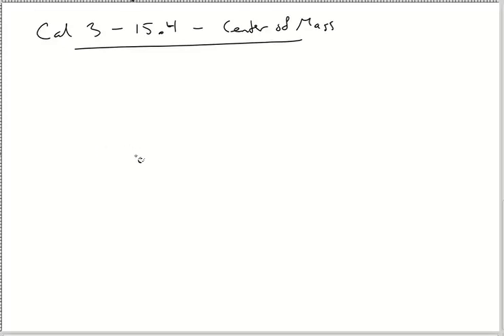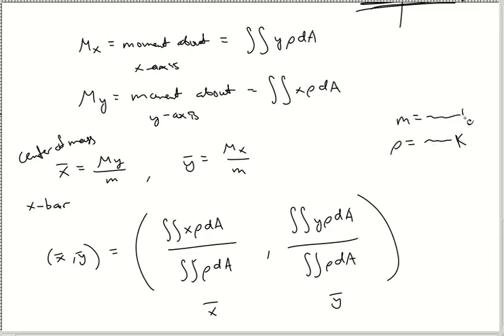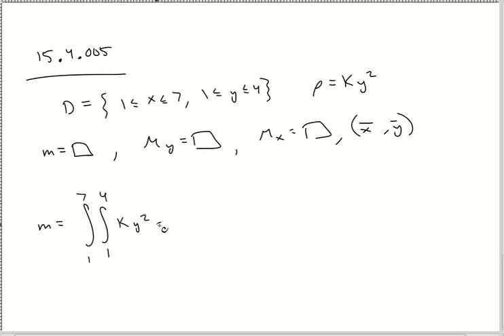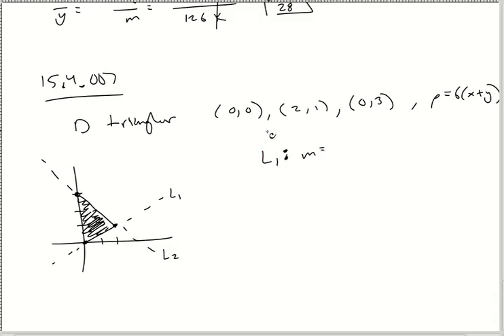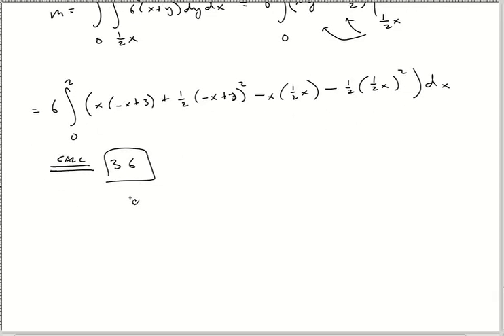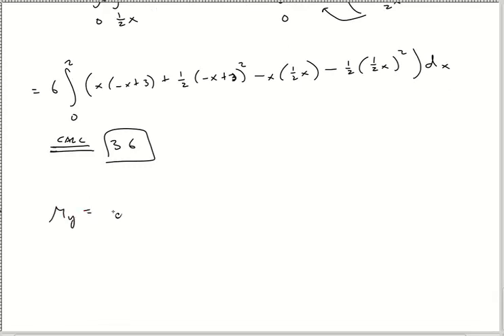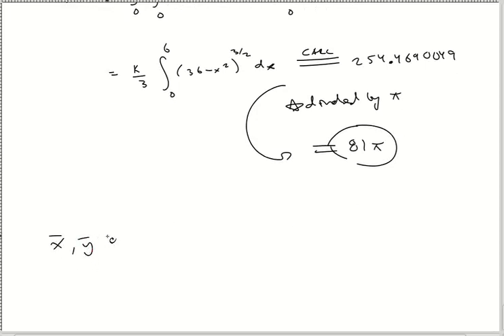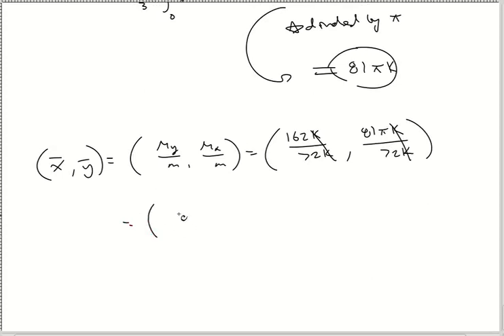Cal3 Ch15 Sec4